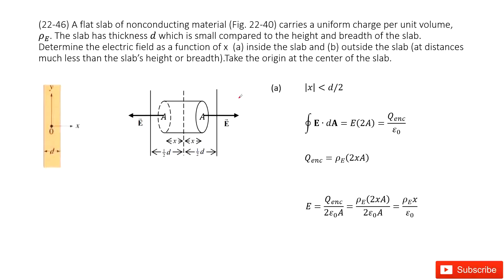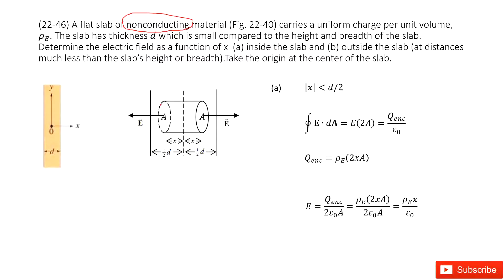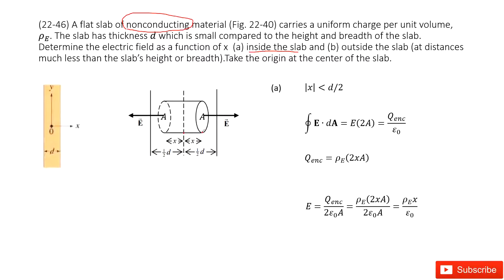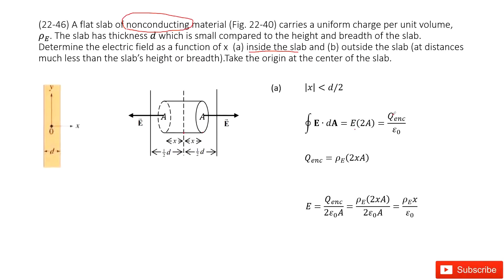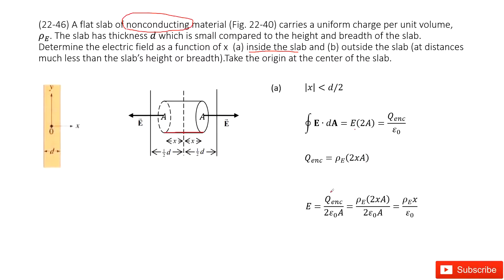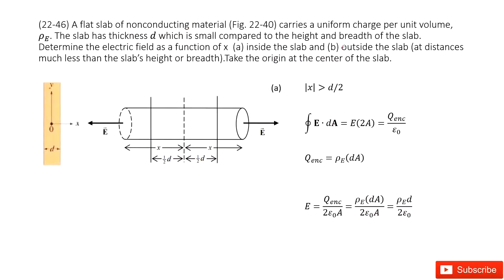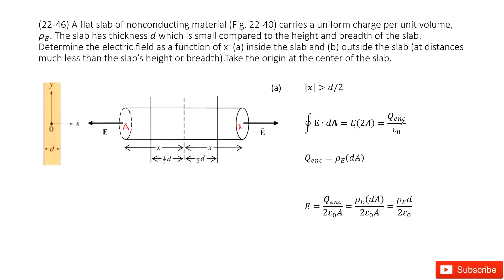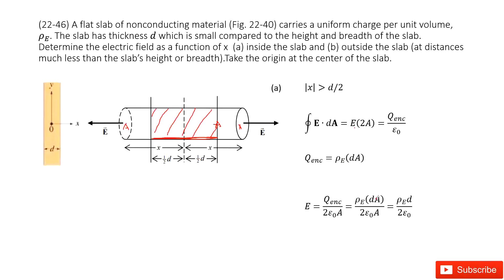(22-46) A flat slab of nonconducting material (Fig. 22-40) carries a uniform charge per unit volume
(22-46) A flat slab of nonconducting material (Fig. 22-40) carries a uniform charge per unit volume, ρ_E. The slab has thickness d which is small compared to the height and breadth of the slab.Determine the electric field as a function of x  (a) inside the slab and (b) outside the slab (at distances much less than the slab’s height or breadth).Take the origin at the center of the slab.